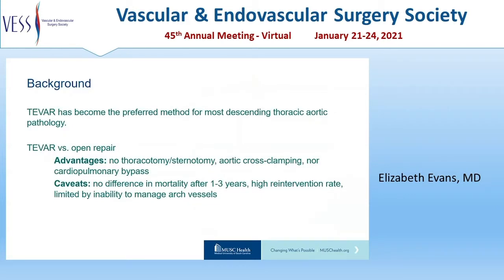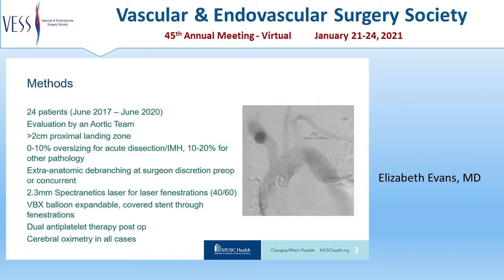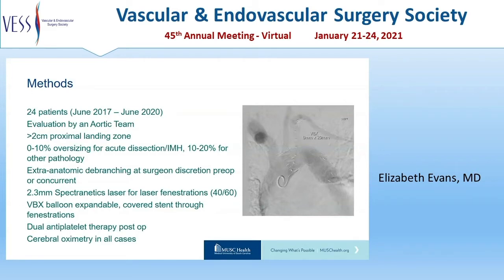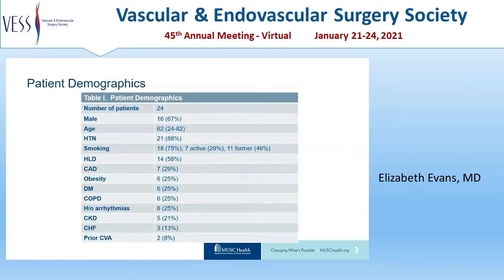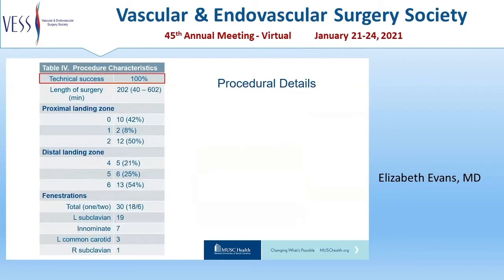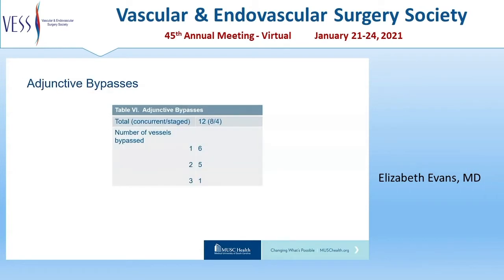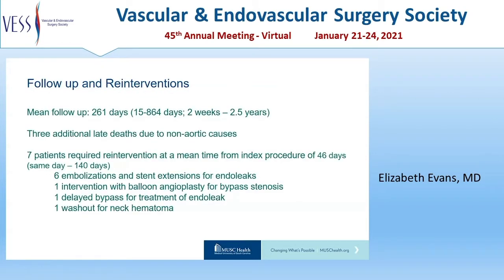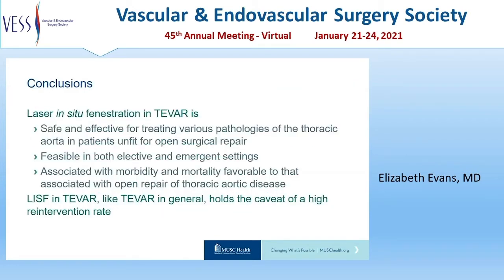VESS Winter Annual Meeting (Virtual), Session 5, Talk 3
Title:  Laser in-situ fenestration for revascularization in thoracic endovascular aortic arch repair:  A single center analysis

Authors:  Elizabeth Evans, Ravikumar Veeraswamy, Sanford Ziegler, Matthew Wooster

Institution:  Medical University of South Carolina